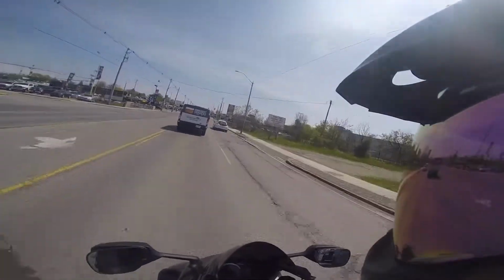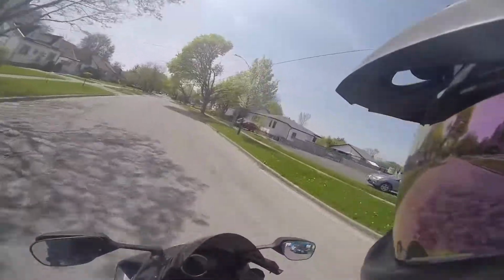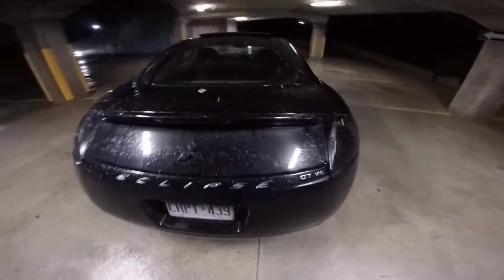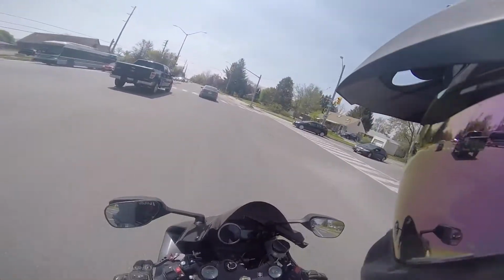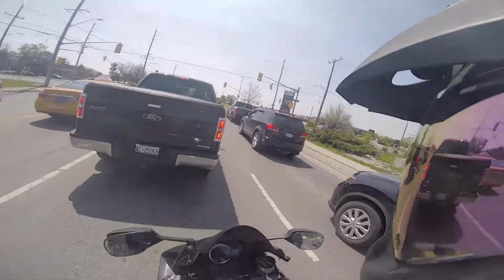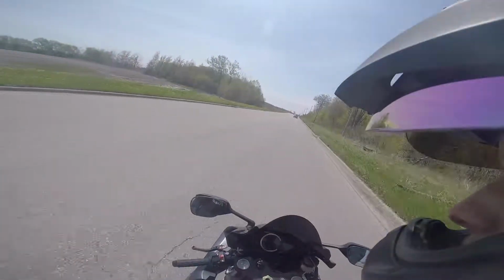New part of the channel!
Decided to finally start building a car on my channel!

Welcome to my Eclipse!